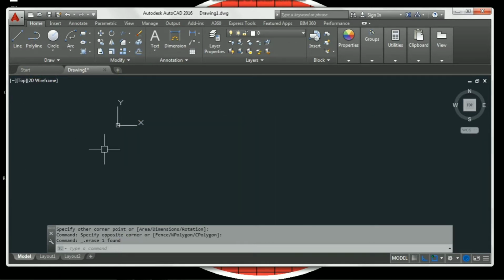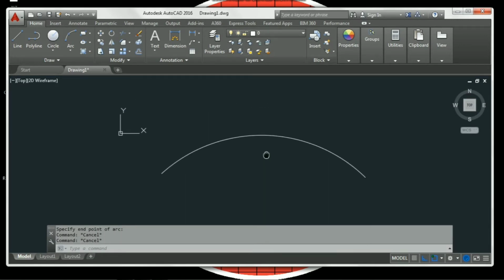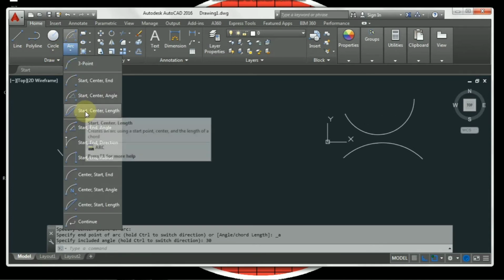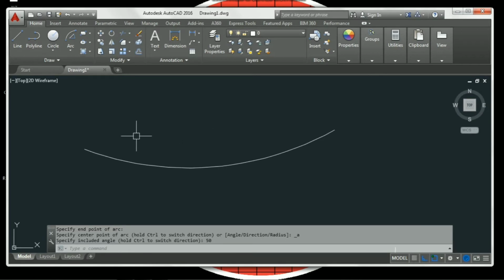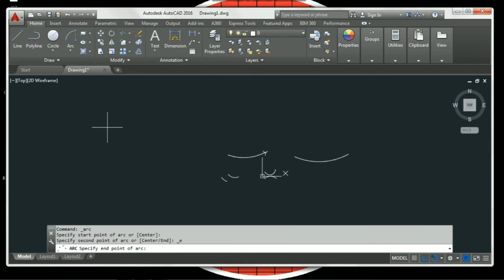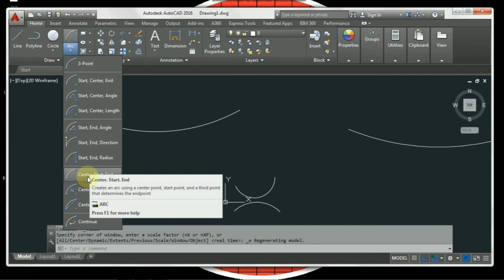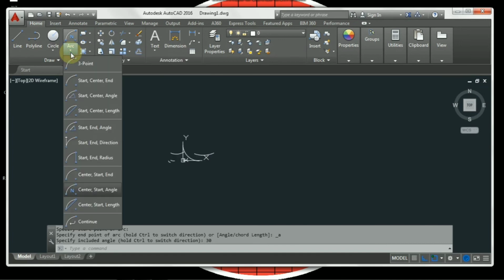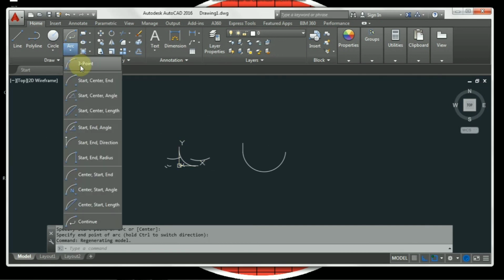Autocad tutorial - How to use Arc command in autocad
in this video we ll learn about different types of usage of arc command in auto cad

Click the Share button to share the videos with your friends.

cadiblyofficial